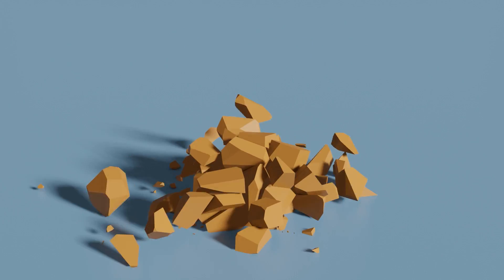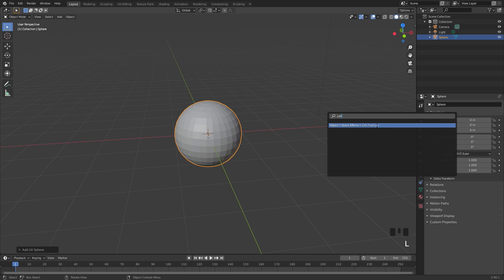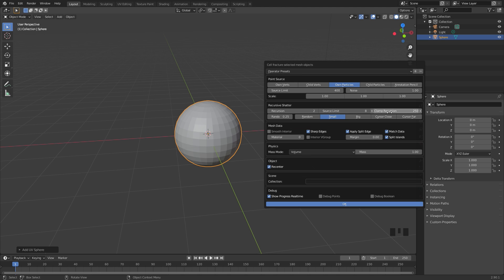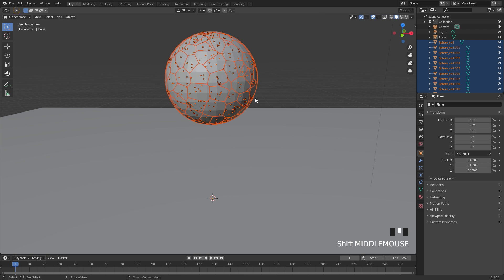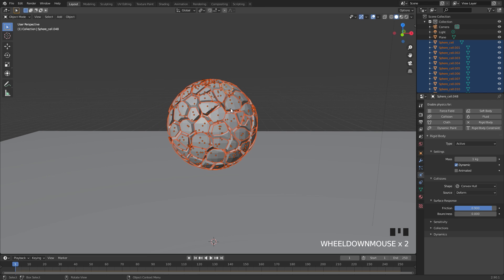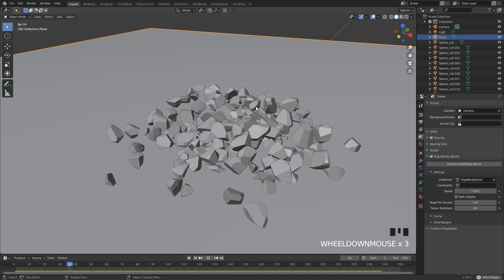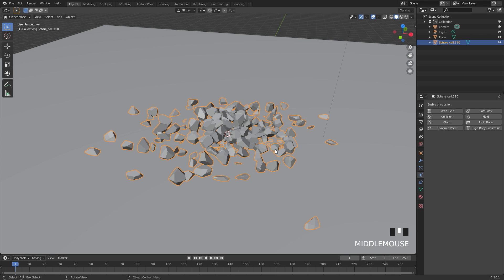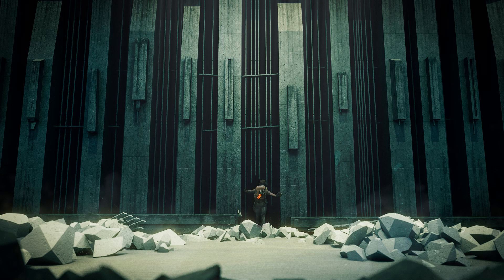Blender Tutorial - How to Create a Pile of Rocks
Hello everyone! In this Blender tutorial we will be learning how to create pile of rocks using the cell fracture addon and the rigid body simulation.  If you created something cool from this tutorial make sure to send it to me over on Instagram!

PC Specs
i7-9700k 3.60Ghz
Geforce RTX 2060
1Tb SSD 1Tb Hard Drive

Blender Tutorial Beginner 2.9 2.8 Rigid Body Simulation Cell Fracture Pile Rocks Low Poly Animation